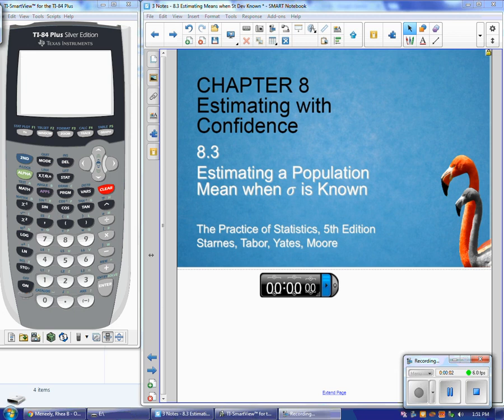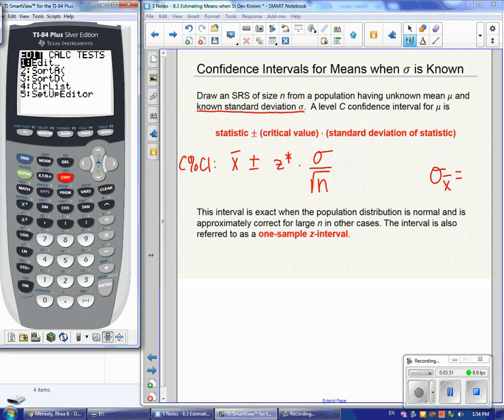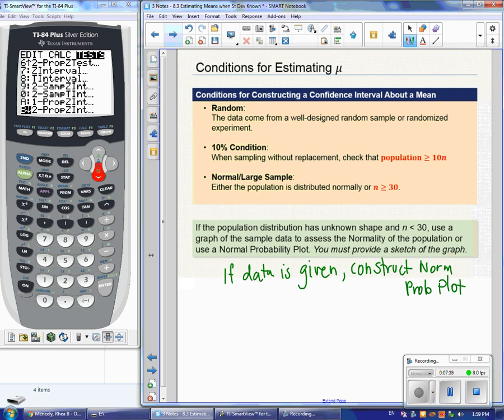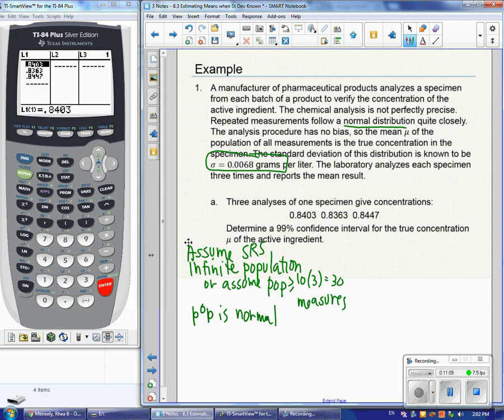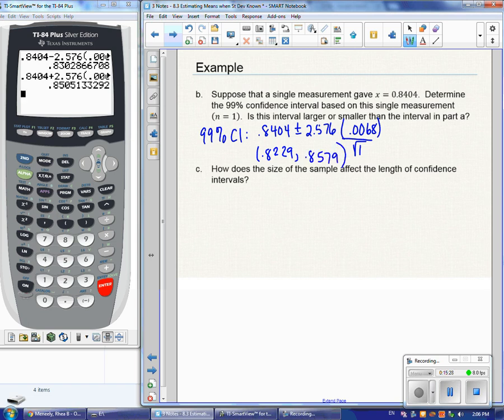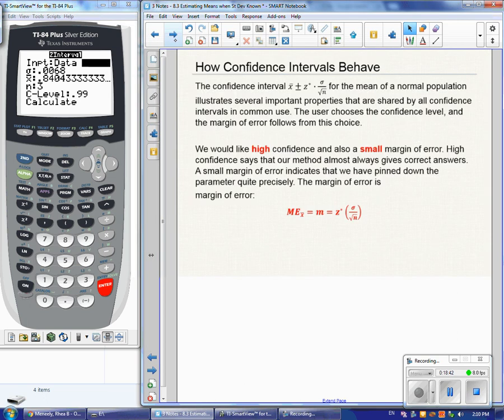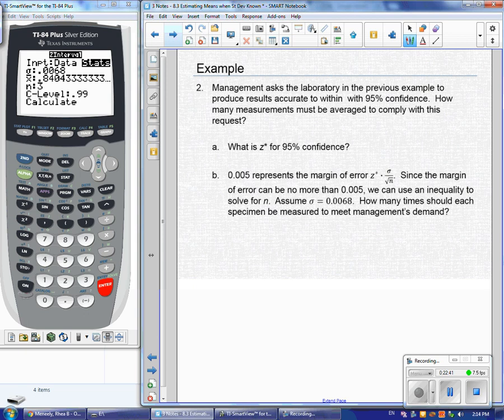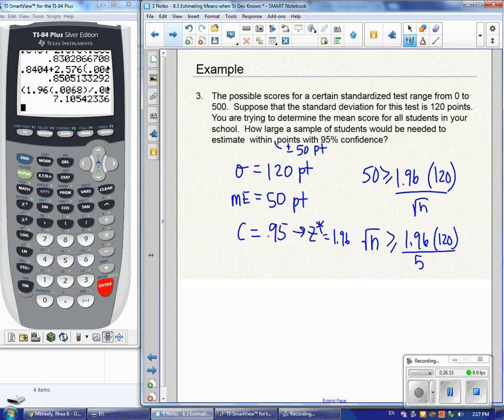3 Tutorial Estimating Means when St Dev Known